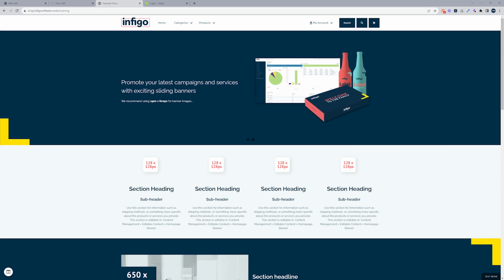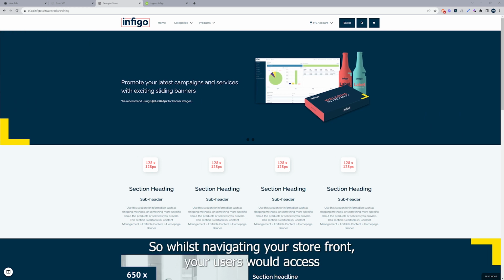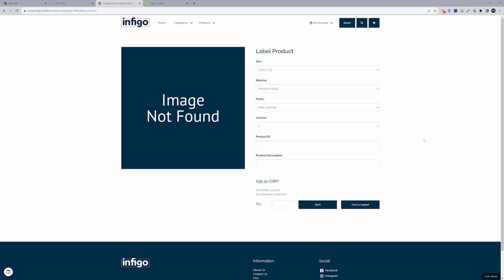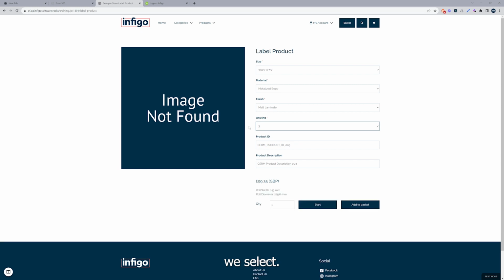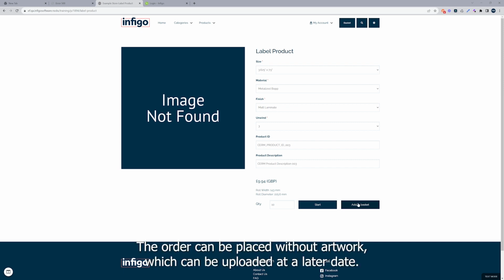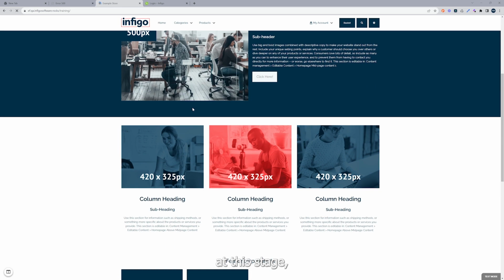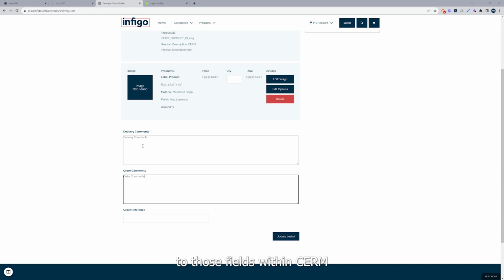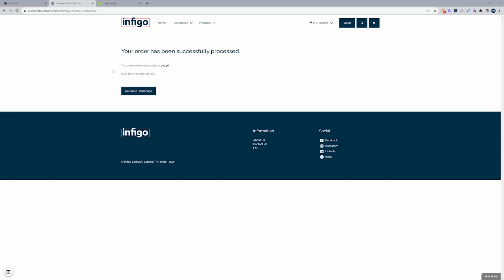Connect: CERM | Ordering from the Catalogue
CI_CERM_009